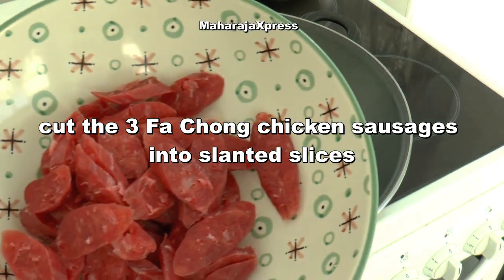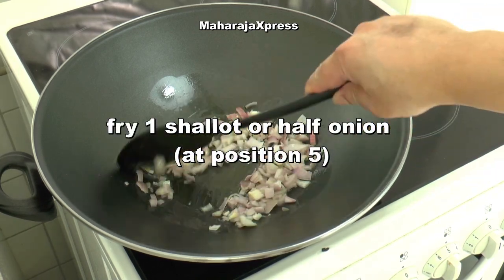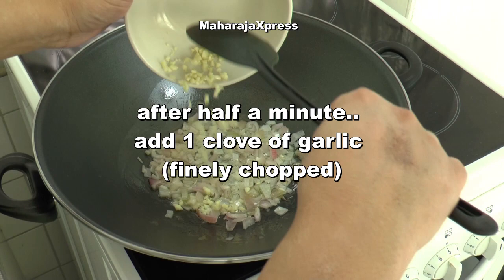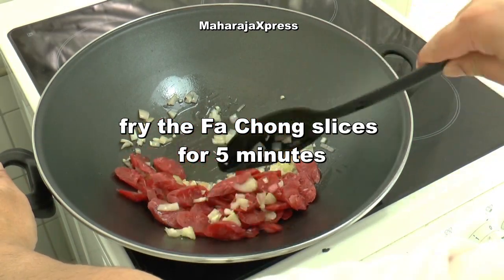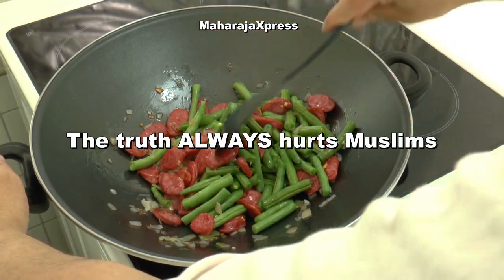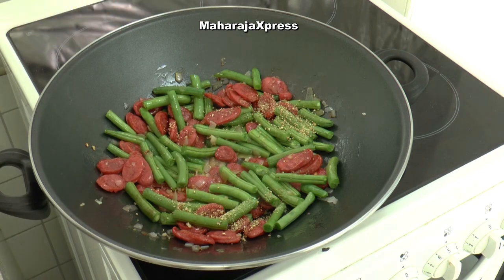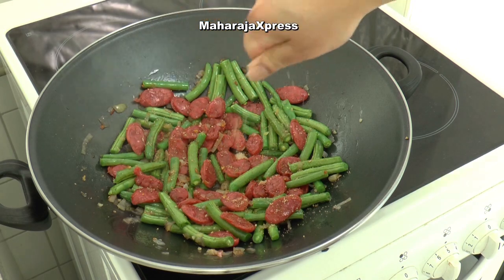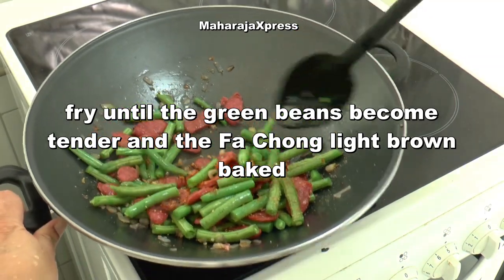"Fa Chong Chicken with Green Beans Recipe"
Fa Chong chicken, green beans, wok oil, shalot, onion, garlic,
White pepper, broth, vegetables, rice, meat,
Surinamese, Suriname, Recipes, Dish, Dishes

Food kitchen food snack delicious food delicious tasty lunch eat tasty meat delicious dinner breakfast breakfast video hot spices cooking dish dishes recipes bread roll bread Chef chef suriname surinams passion quick easy tips cookery learnful cozy humor spicy exotic delicacy bite oriental world cuisine